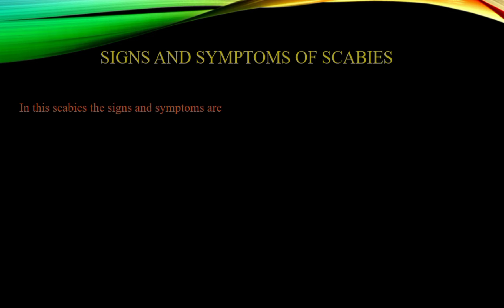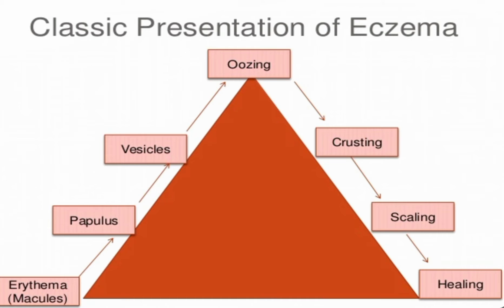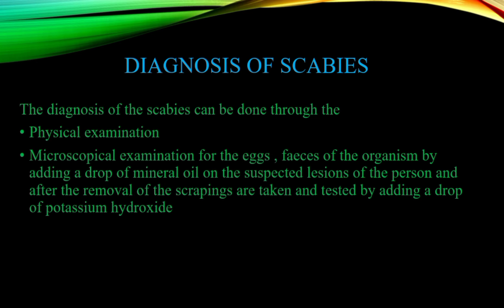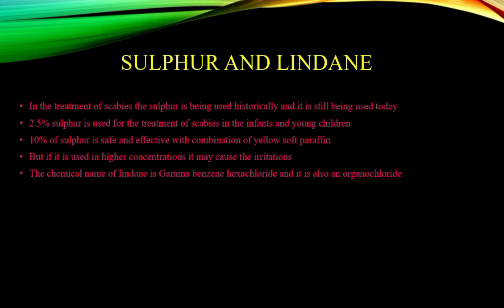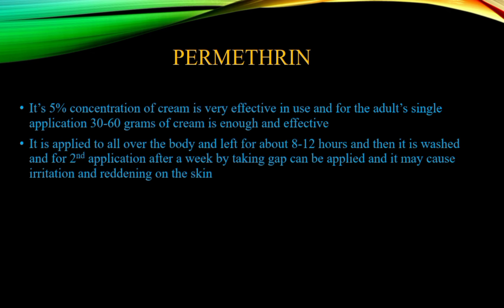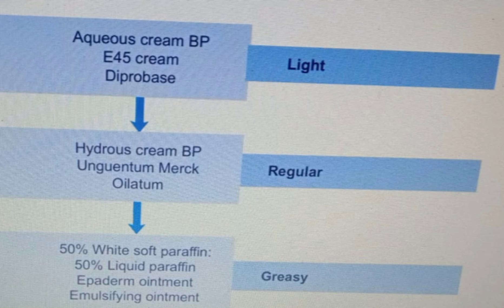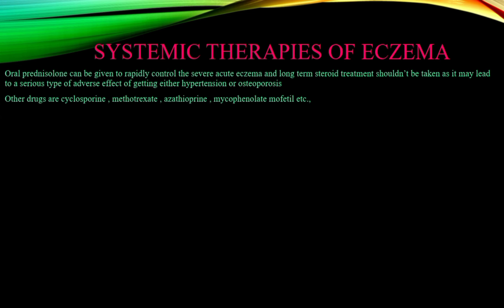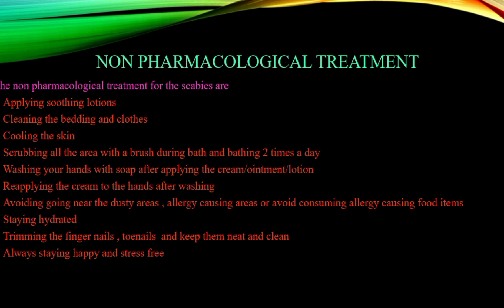Detailed explanation of Scabies and Eczema diseases - Part 2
Diagnostic criteria
Pharmacological and Non Pharmacological treatment